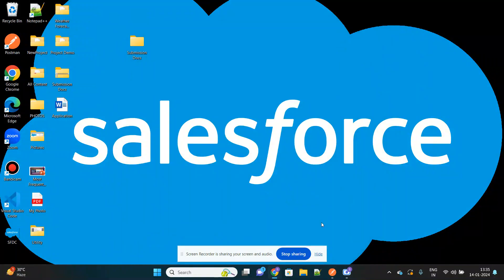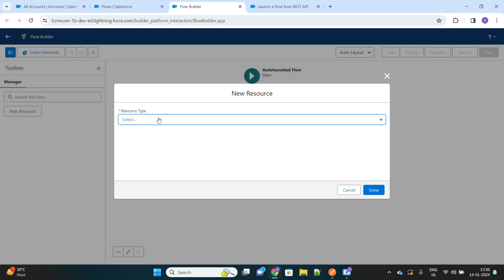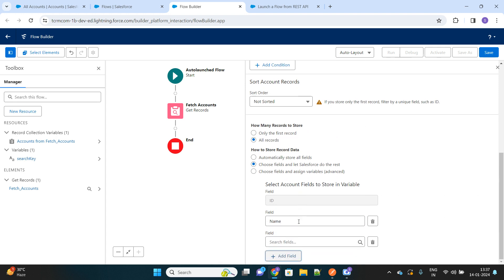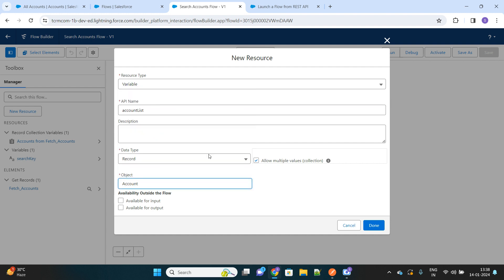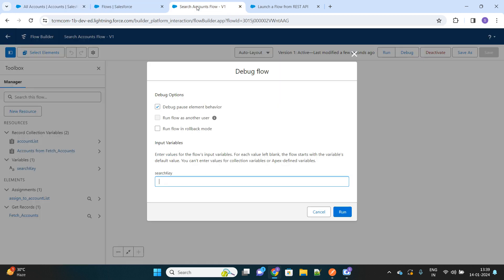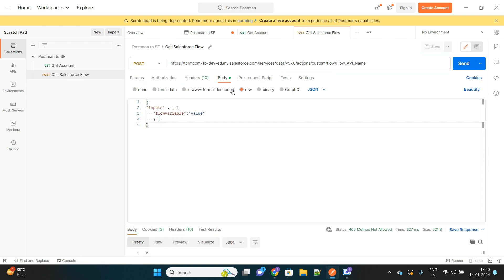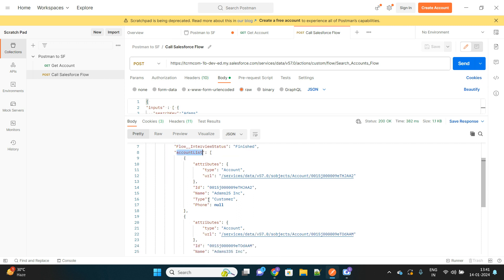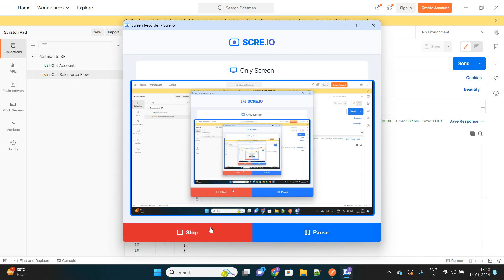Invoke Salesforce Flow from Postman [REST API]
Invoke Salesforce Flow from Postman.[REST API] with simplest real scenario.